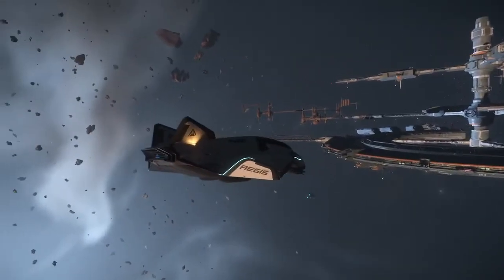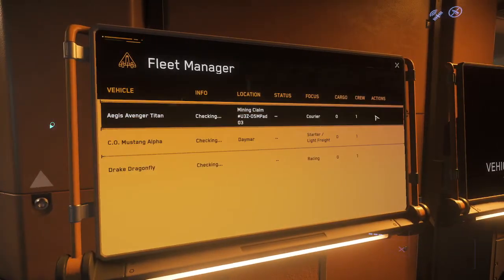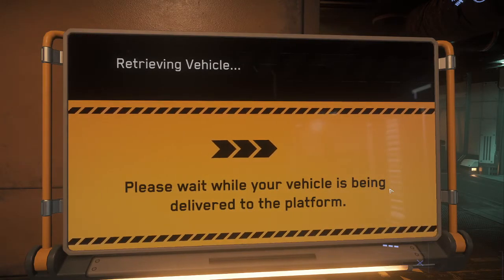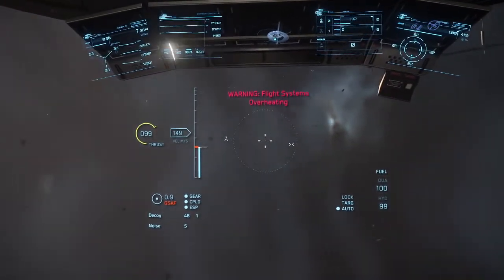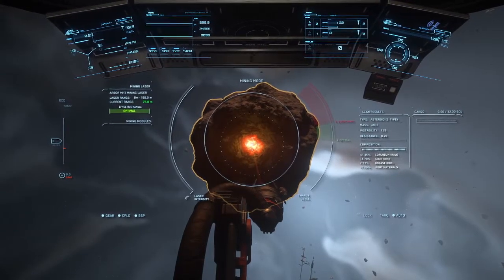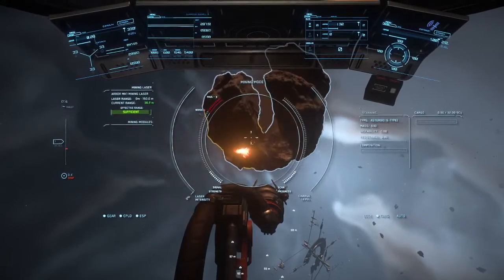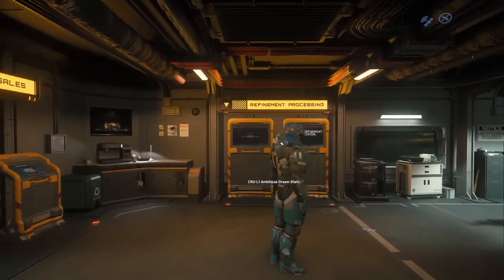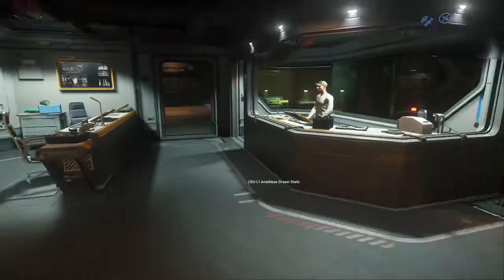Star citizen how to prospect/ mine - noob guide from a noob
Hi, this is a short ish tutorial on how to mine in star citizen. this is a beginners guide so is very simple and cut down. once you have this down, please look for a more in depth guide on how to  make more money.